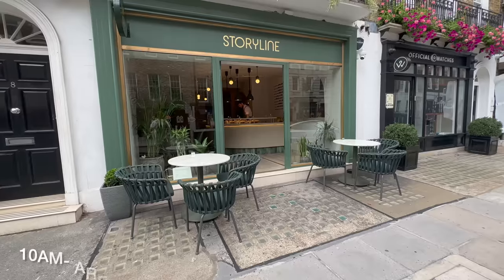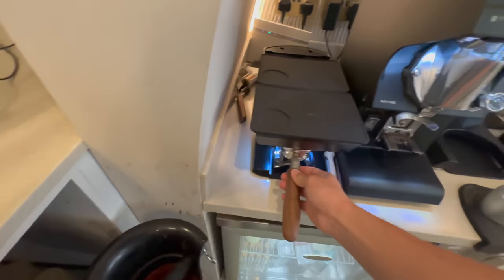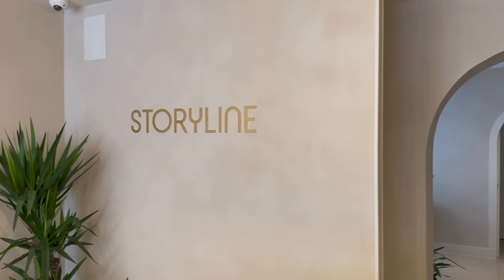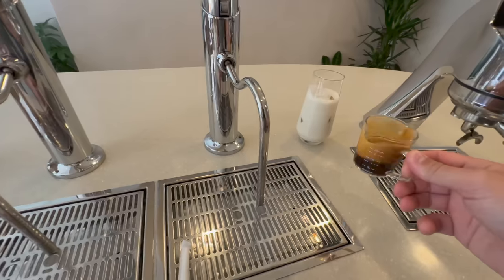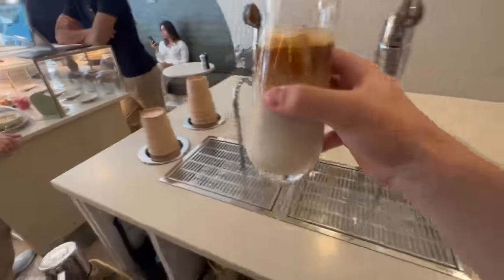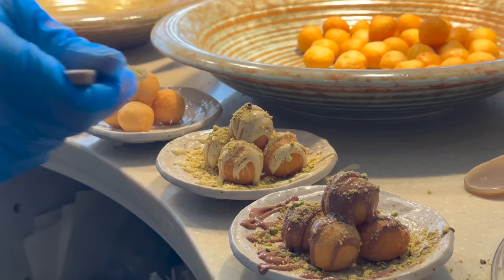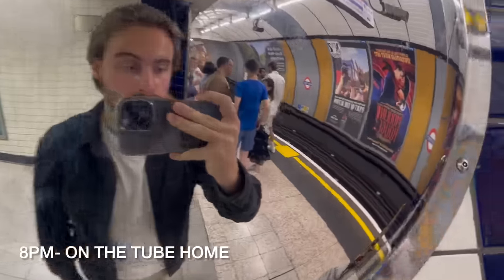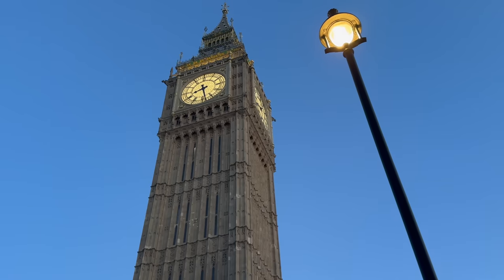Cafe vlog | Storyline | Working on the Monopoly board!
Working at Storyline today just in-between Mayfair and Marylebone.

Using a Modbar which looked super clean and was really fun! Great place to make some coffee.